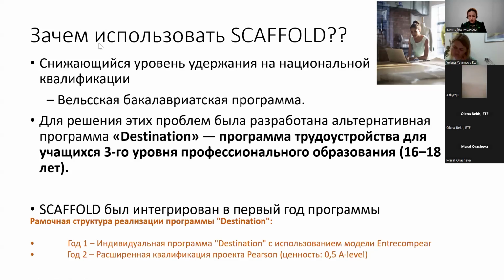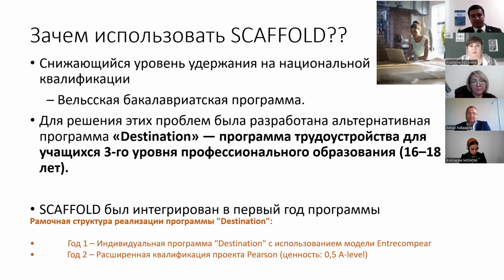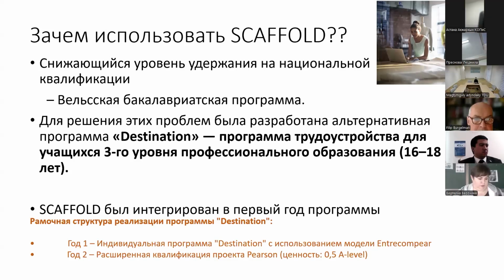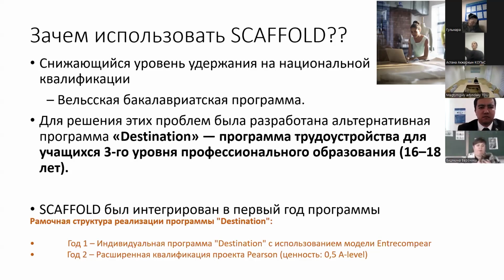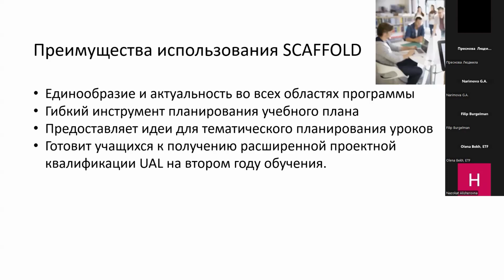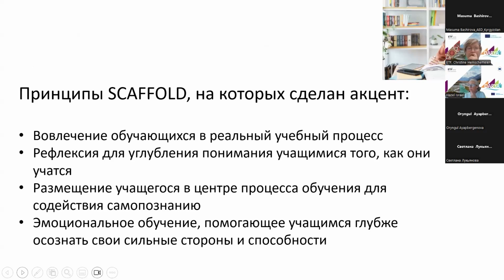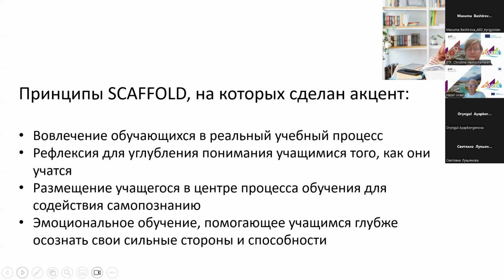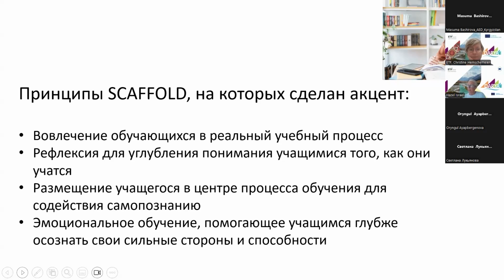Using SCAFFOLD as a team – experiences by schools, Bantani Education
European Training Foundation DARYA online event - SCAFFOLD Forum – Webinar 1 Peer learning, 12 November 2024